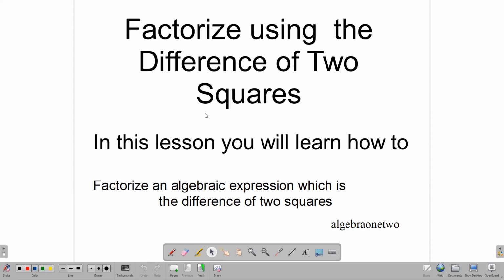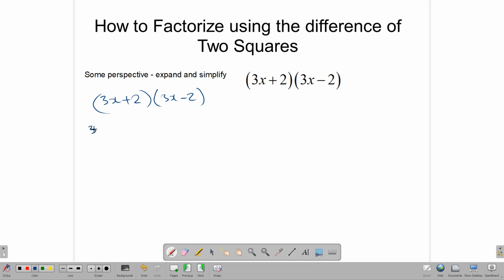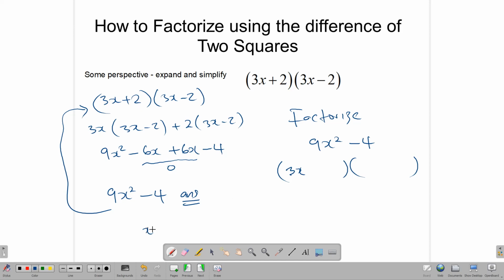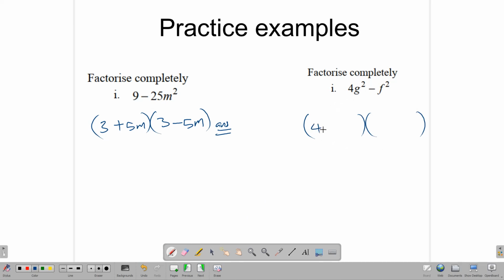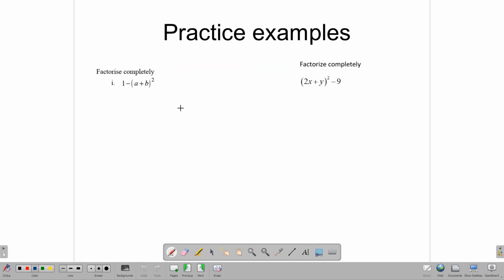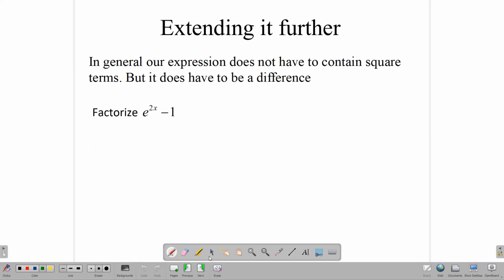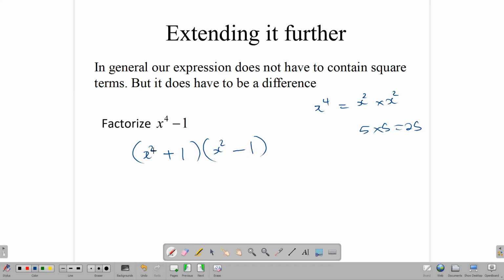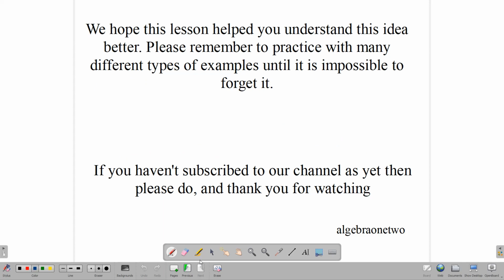Factorize using the difference of Two squares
In this video you will learn how to use the idea of the difference of two squares to factorize an algebraic expression